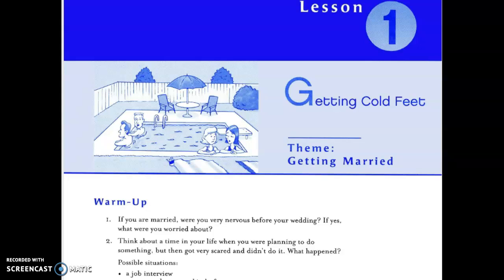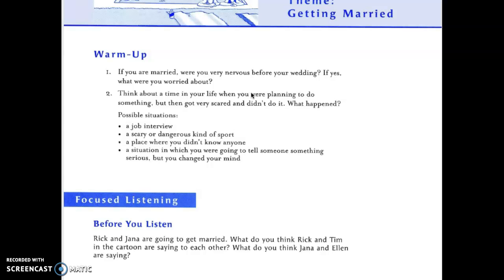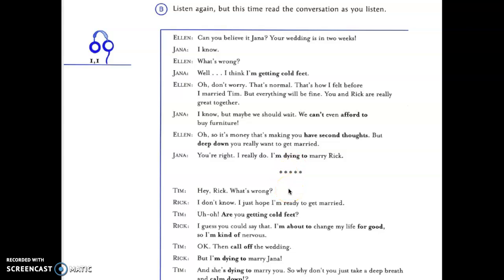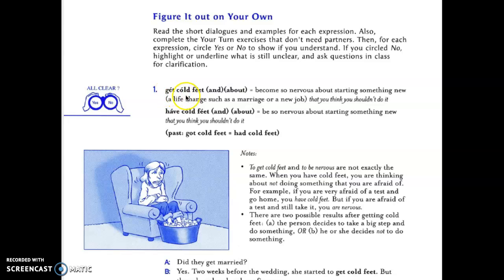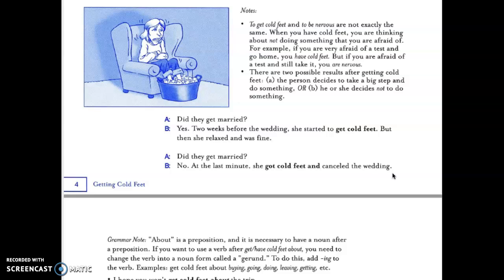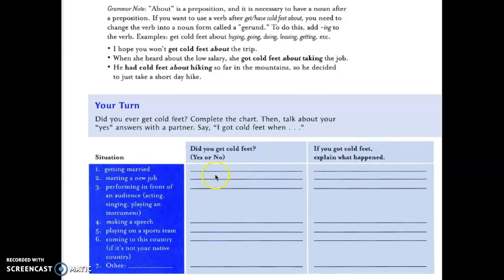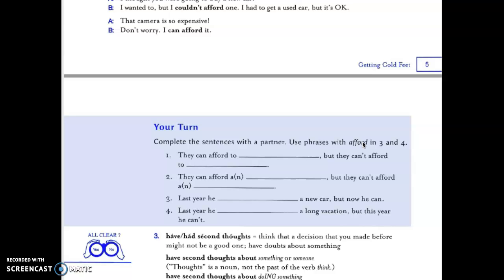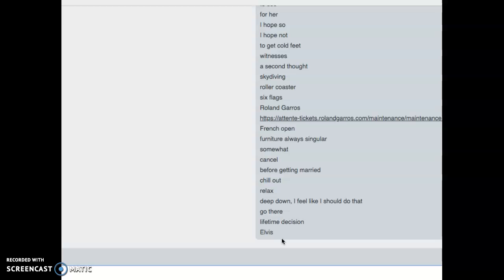Nancy - Wednesday, December 18th